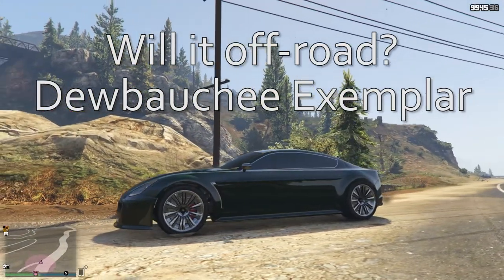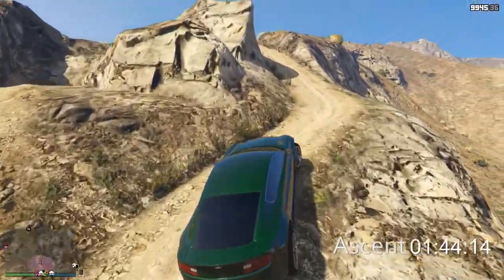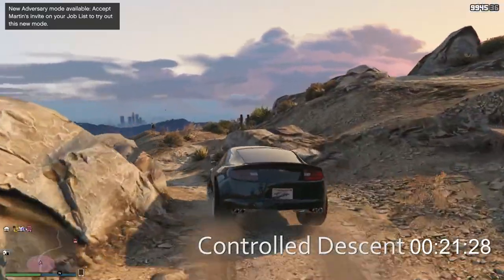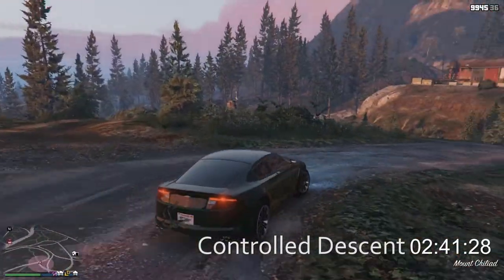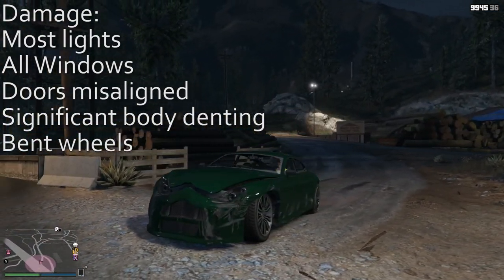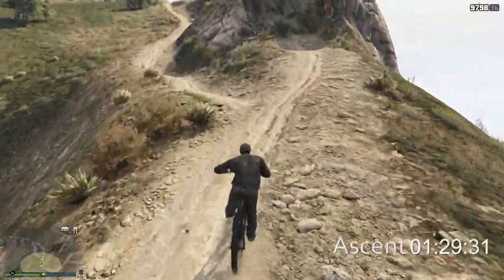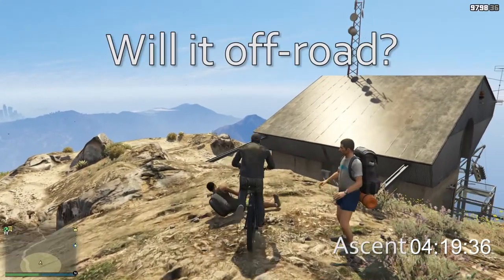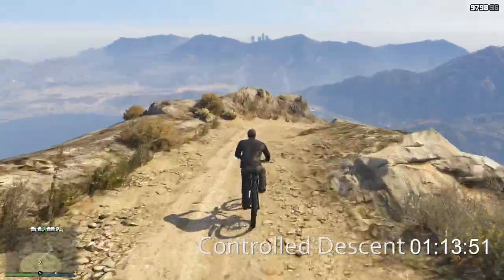GTA Online Will it Offroad? Dewbauchee Exemplar & Scorcher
The Dewbauchee Exemplar and the Scorcher bicycle tackle Mt. Chiliad in this week's "Will it Offroad?" in GTA Online.

Click the "Support" button on the top right of the page.

Social